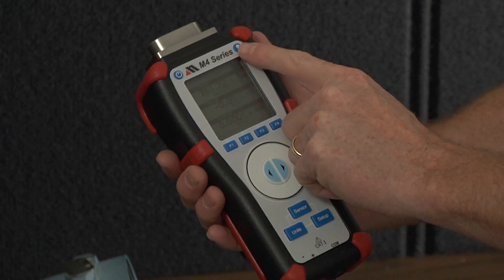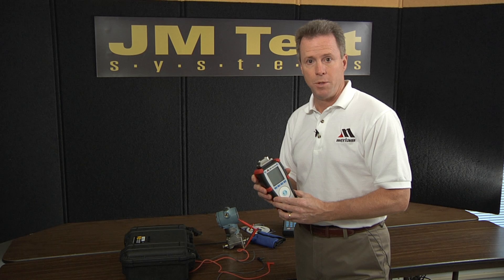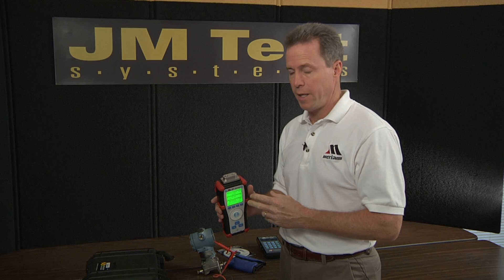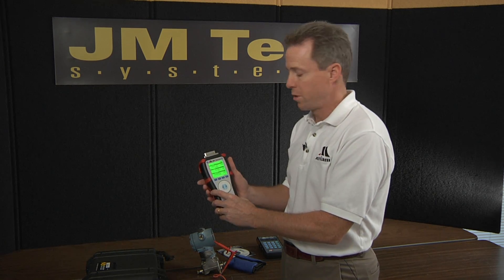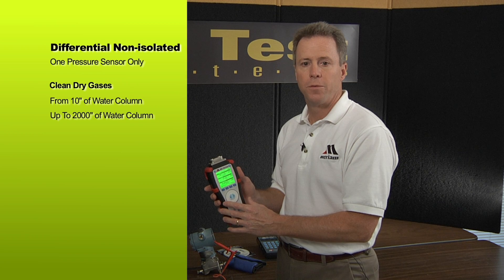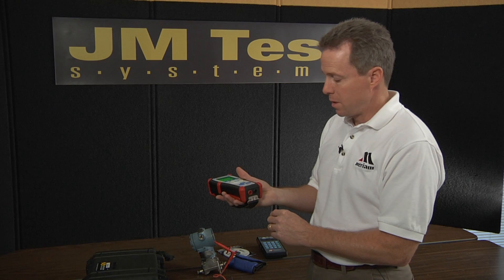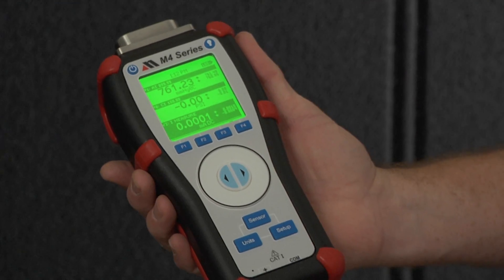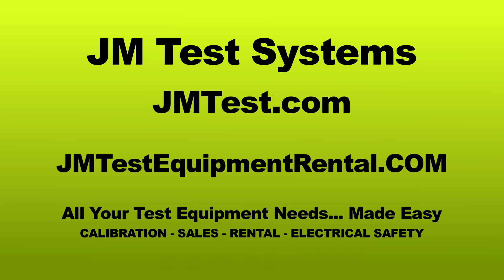Meriam M400 Pressure Calibrator/Datalogger - Features & Benefits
Learn the features and benefits of the Meriam M400 Pressure Calibrator / Datalogger, available for sale or rental at JM Test Systems.